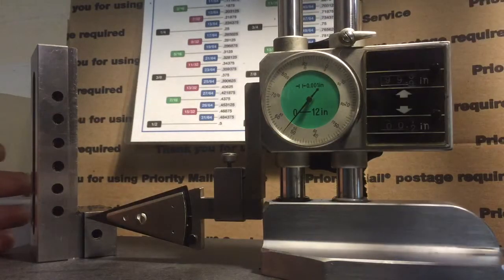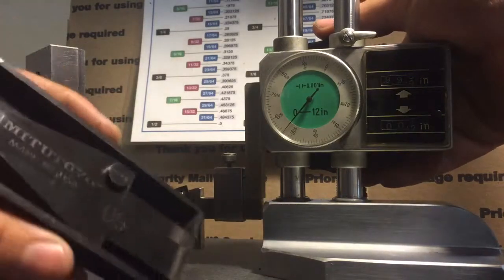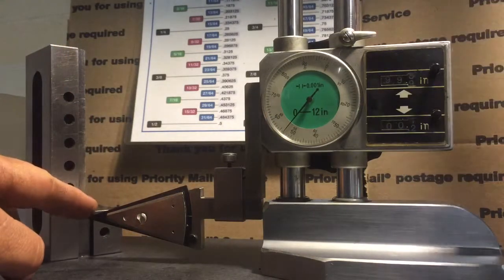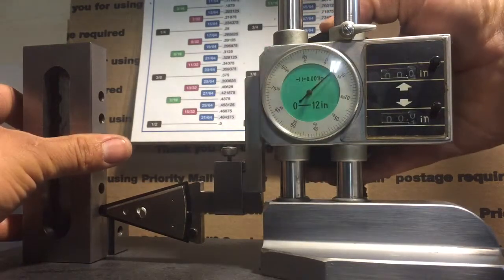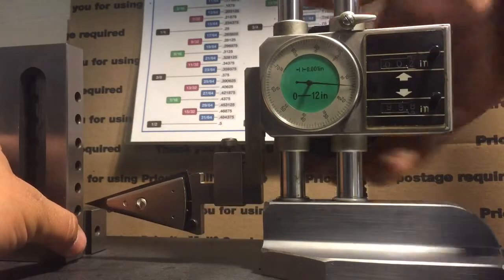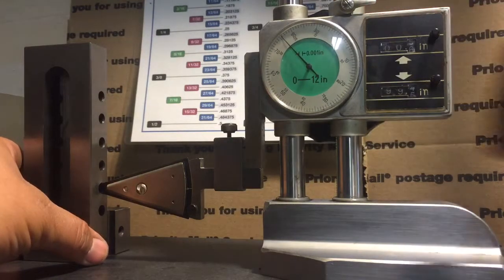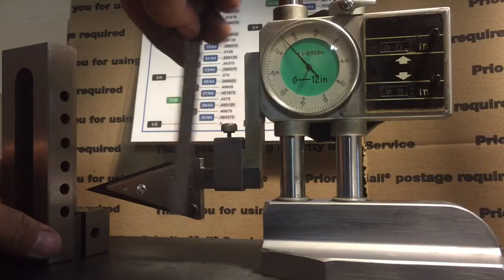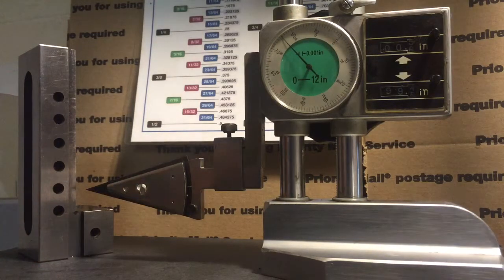Mitutoyo center finder attachment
Showing my center finder attachment. Handy tool!